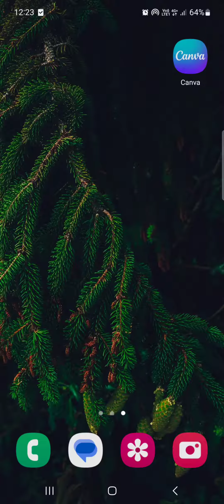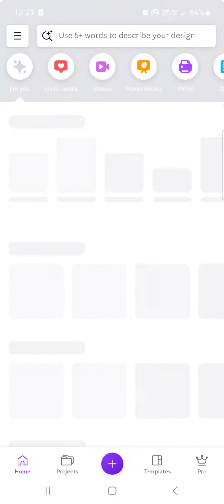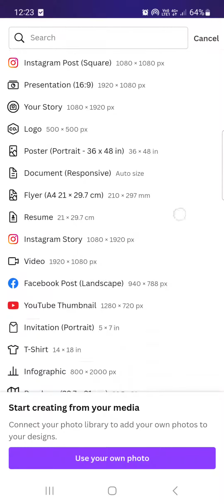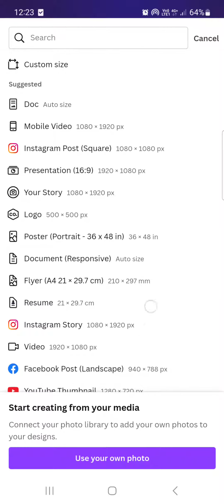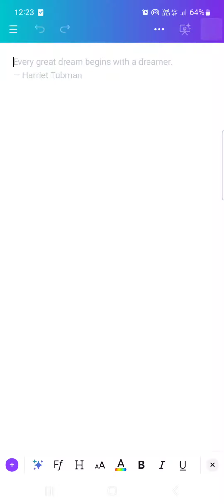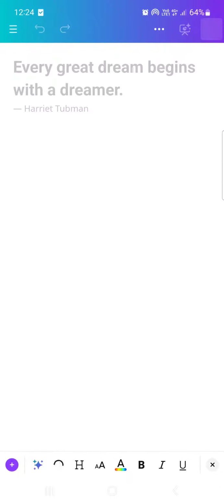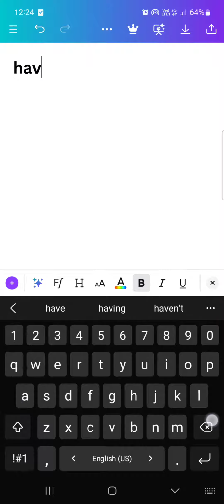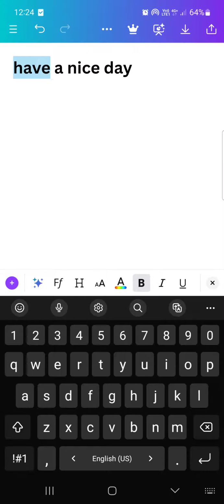How To Create A Document In Canva?